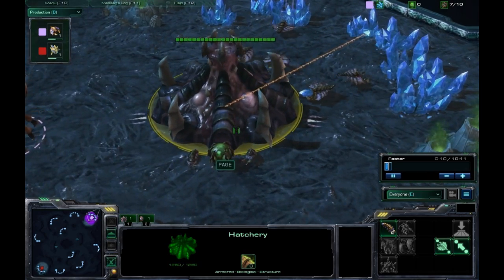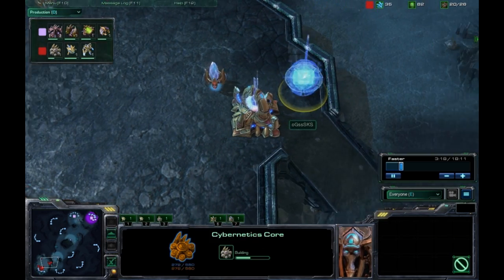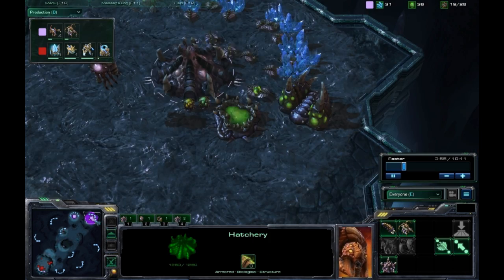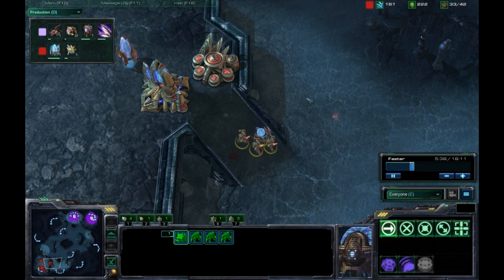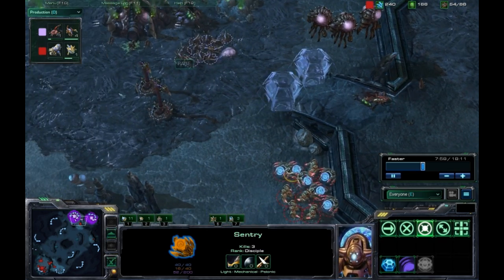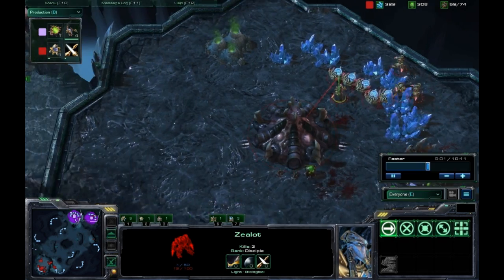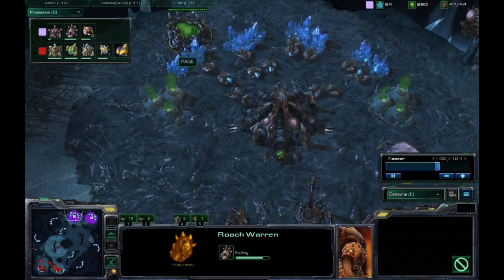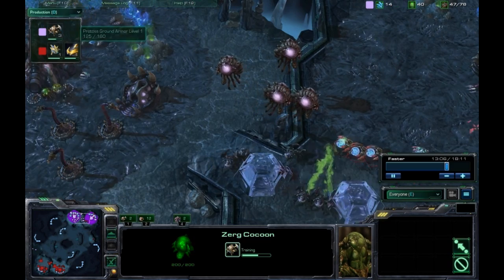oGssSKS vs Page.wmv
1v1 Match-up between oGssSKS and Page

Map is Xel'naga Caverns